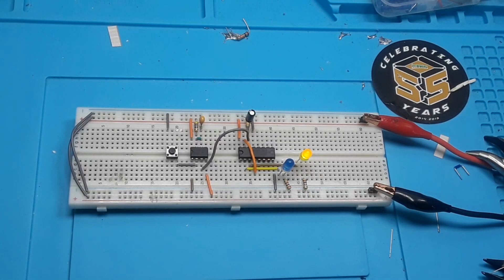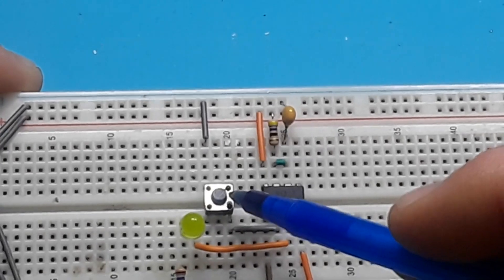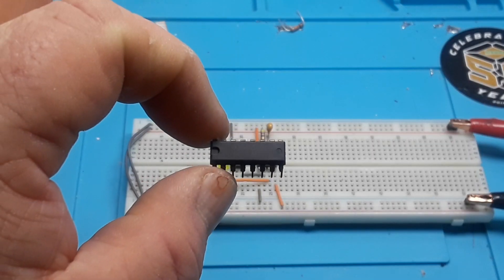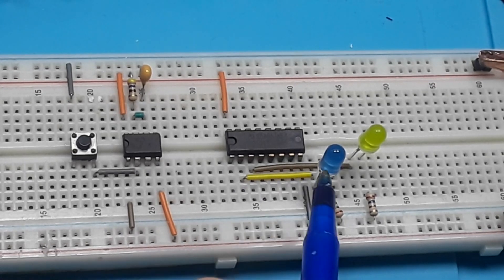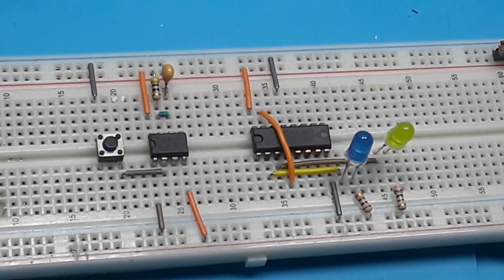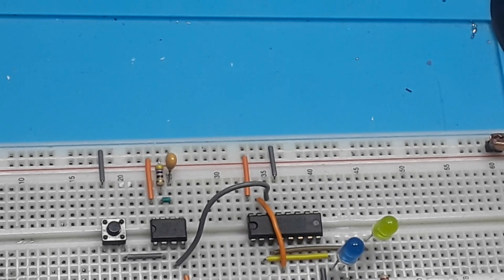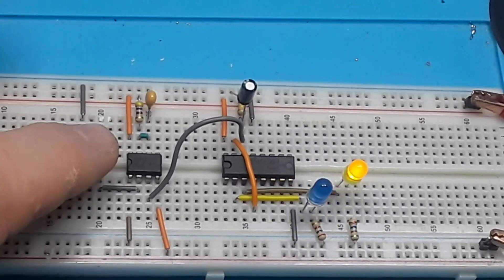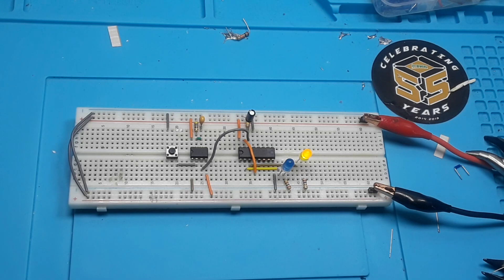Classic Circuits You should Know - Single Button Toggle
In this video we build a single switch toggle using a 555 timer and a CD4017. Pressing the switch causes the 555 to output a pulse. The pulse goes to the clock of the CD4017 and advances the counter. By attaching  the Q2 output to the reset, we limit the 4017 to two states.